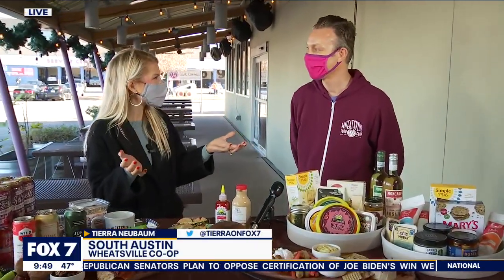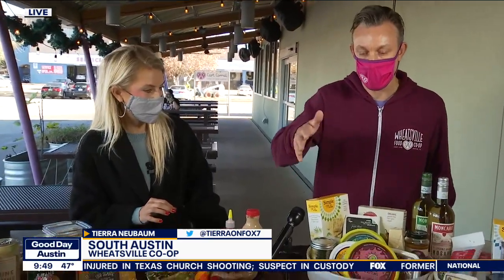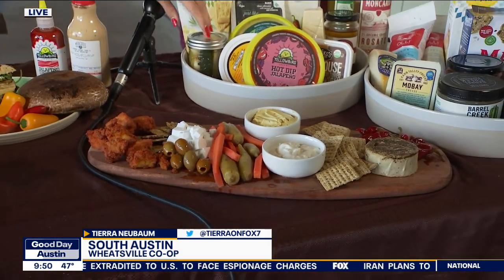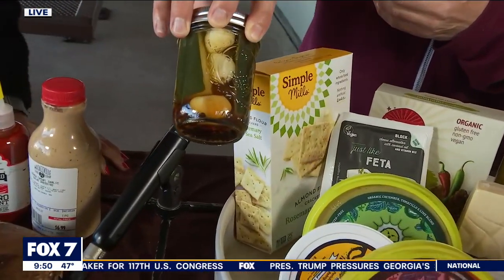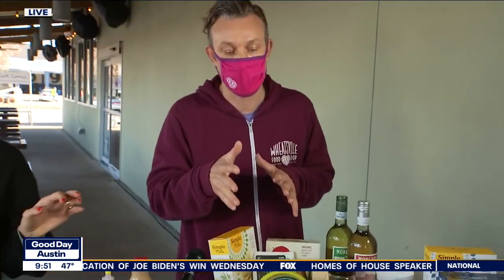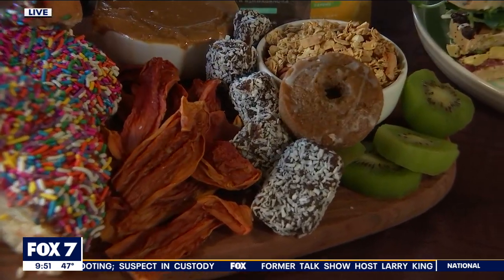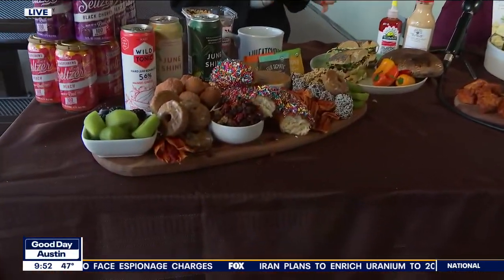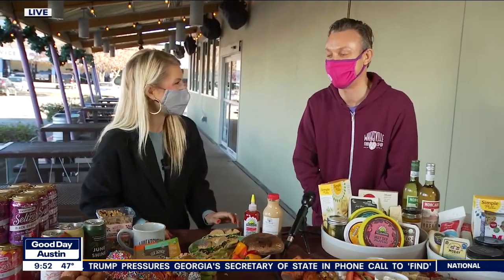Taking a look at 2021 food trends with Wheatsville Co-op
Cooking at home as become routine now for many during the pandemic and food trends for this year reflect the fact that most of us are channeling our inner chef. FOX 7 Austin's Tierra Neubaum has more.